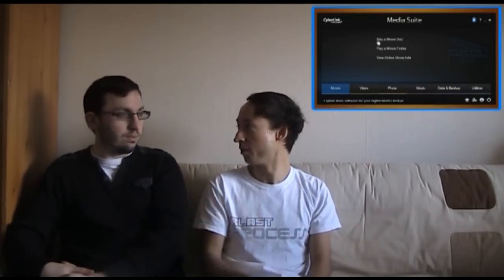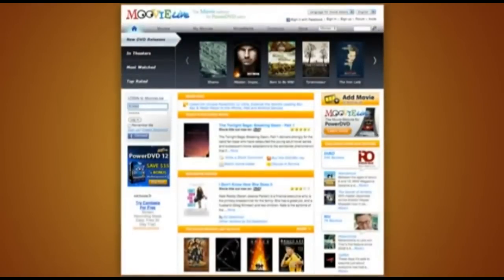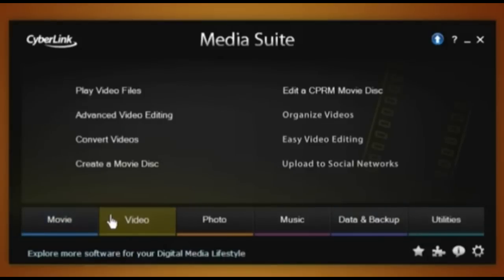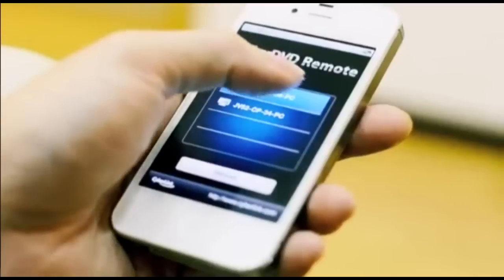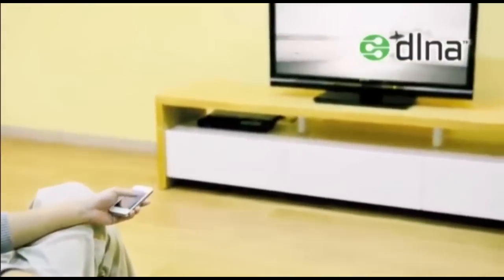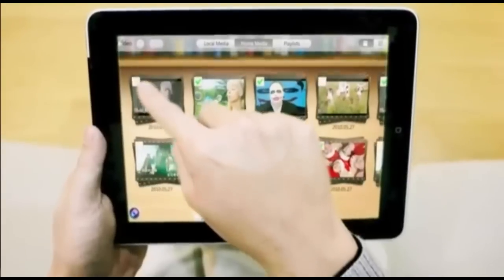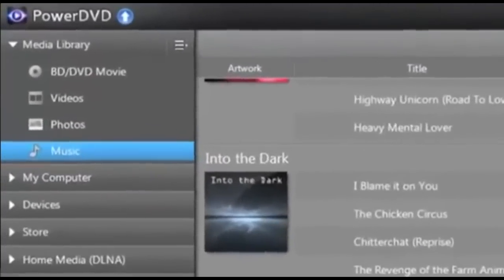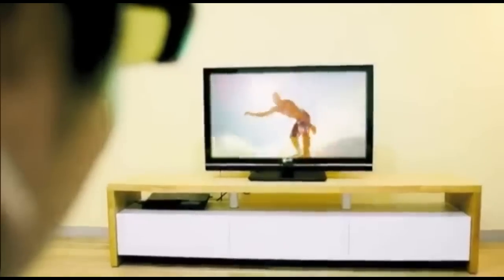CyberLink Media Suite 10 Review Part 1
We review Cyberlink's brand new Media Suite 10.

Part 1; We talk Navigation menu, PowerDVD12, PowerDirector 10, Power2Go 8.